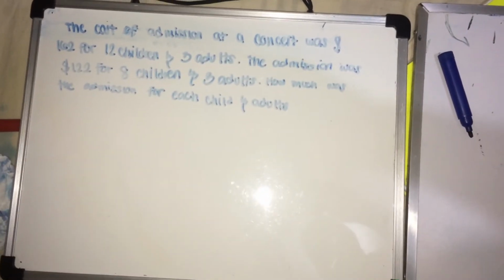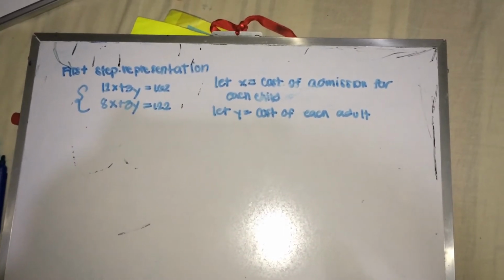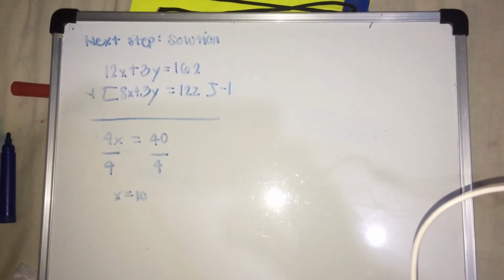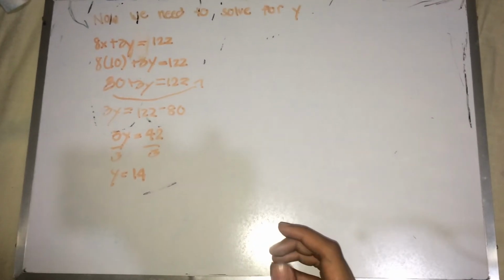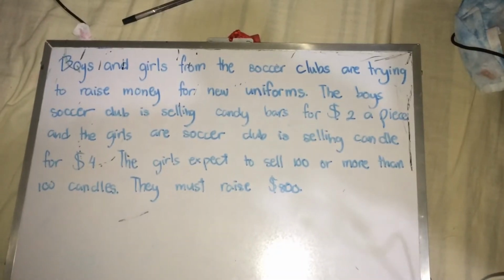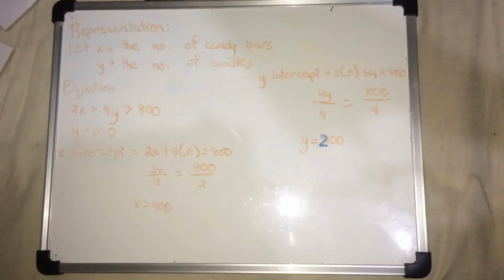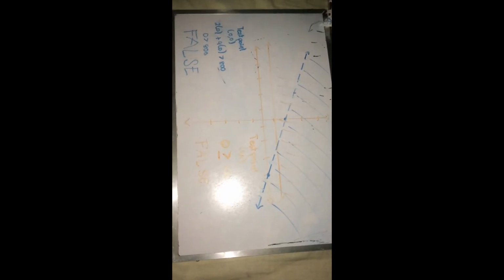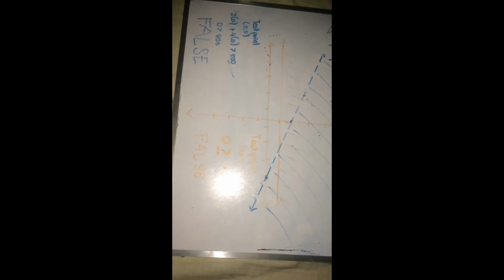Math/word problems involving system of linear equations & system of linear inequality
Hello sir perfect nako ha